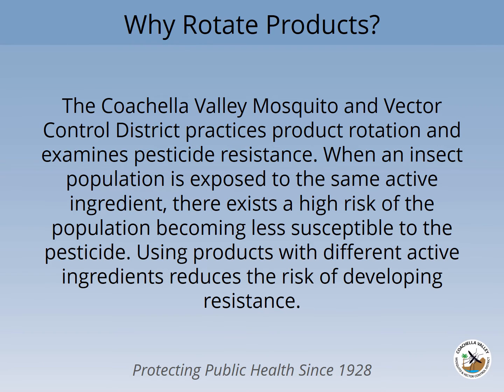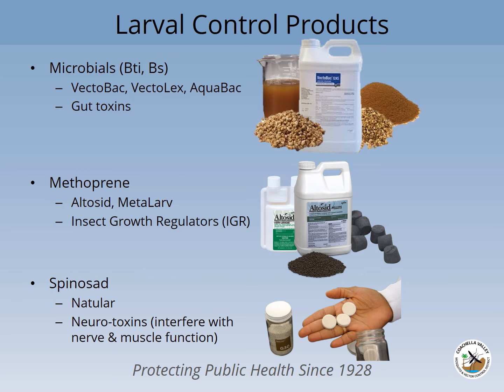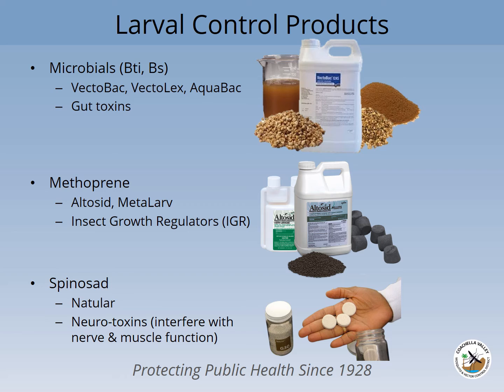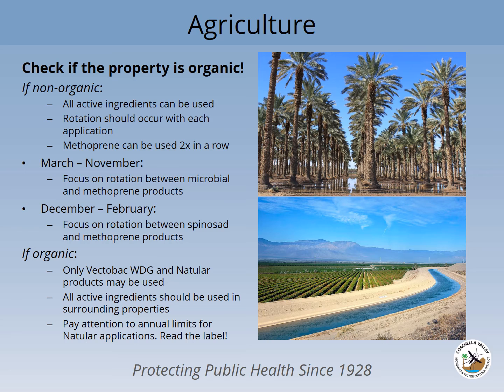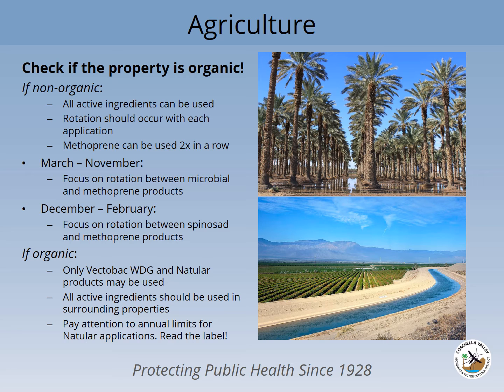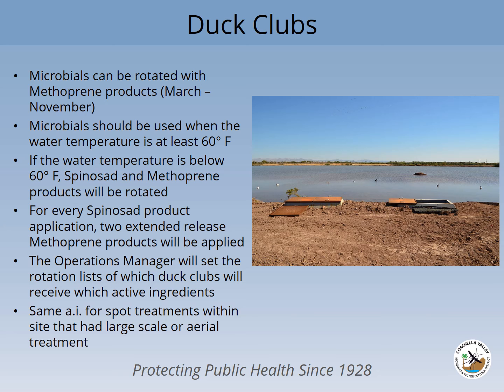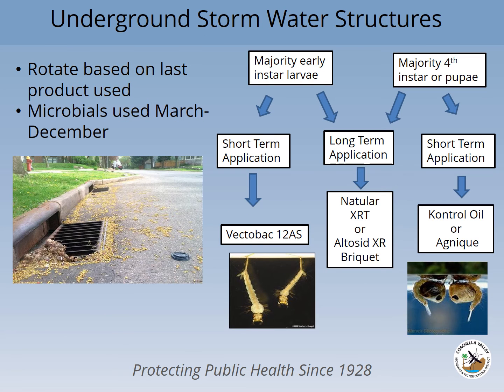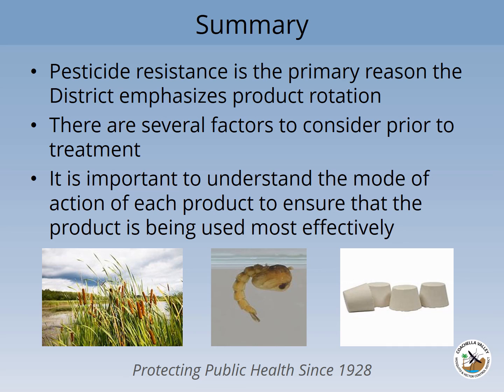1 Product Rotation Training 2021 Chris and Jacob